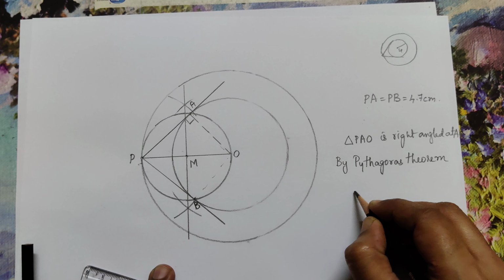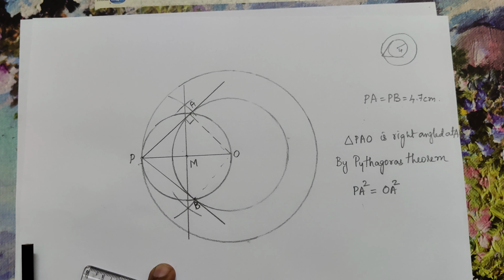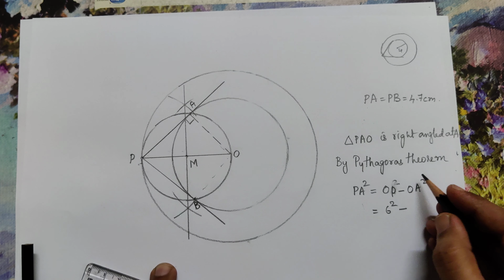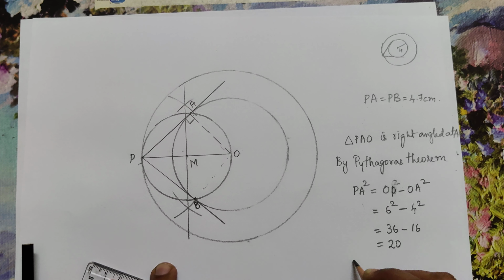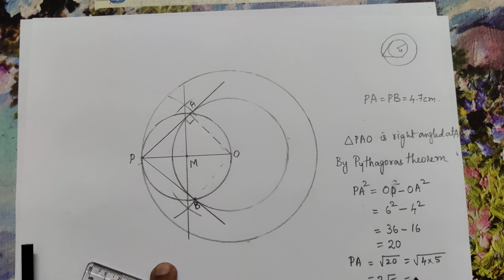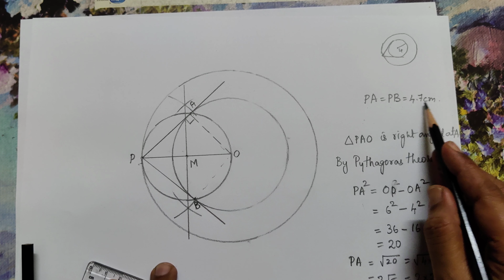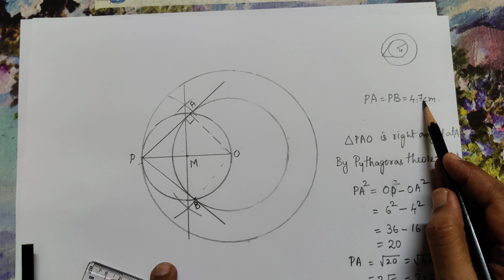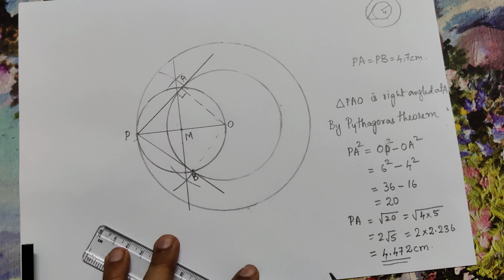Module 2 Q 3